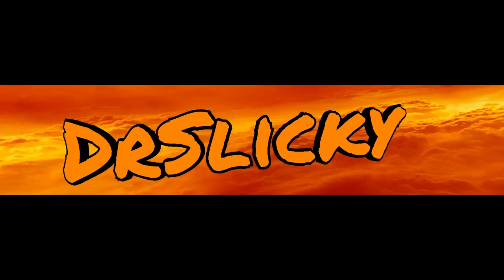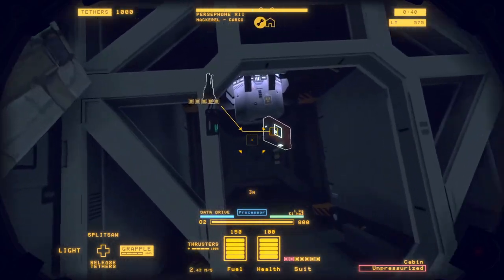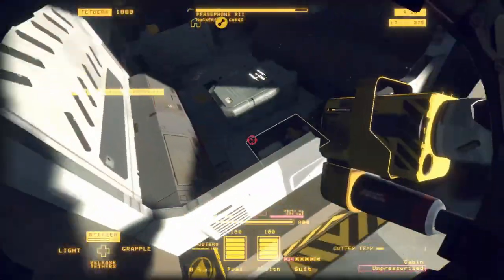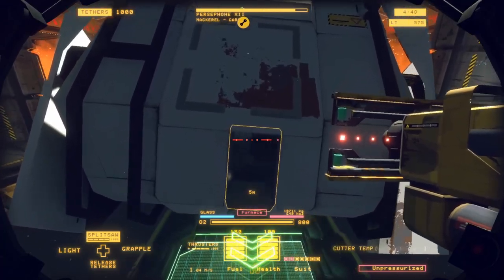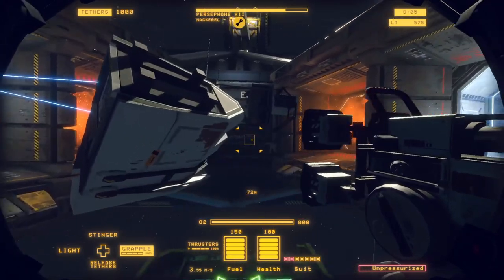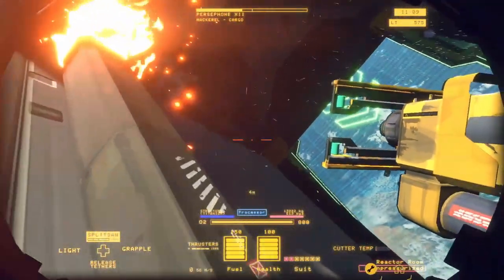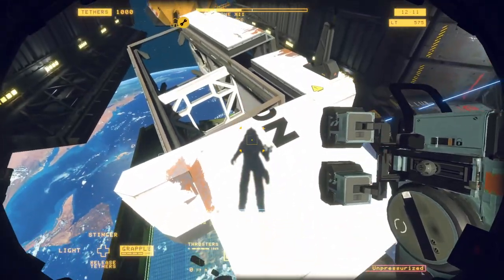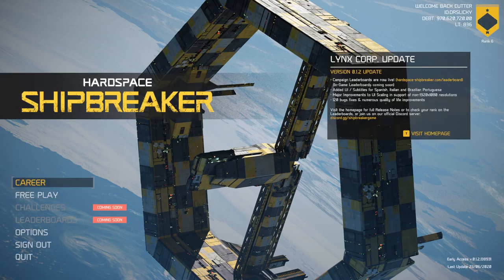How to Cut a Mackerel in one shift.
How to cut a mackerel very fast in one shift